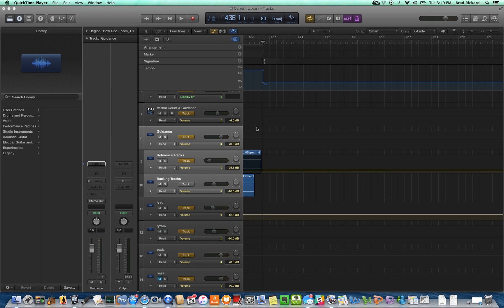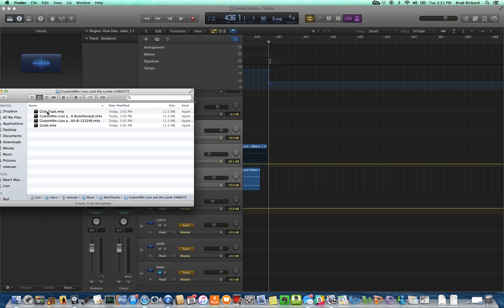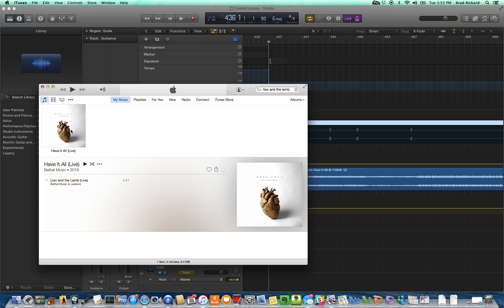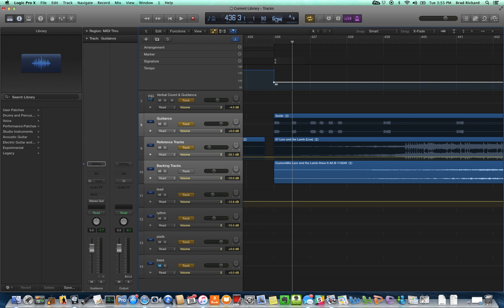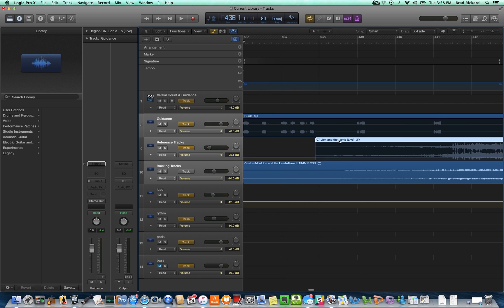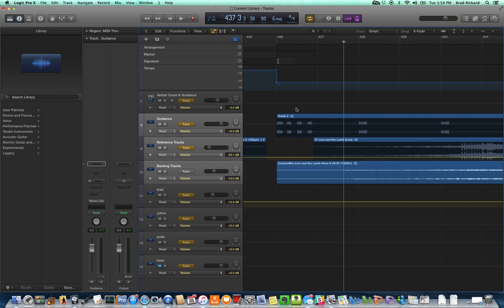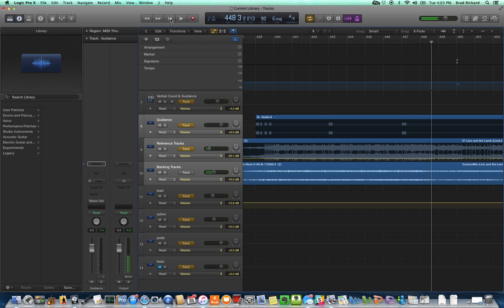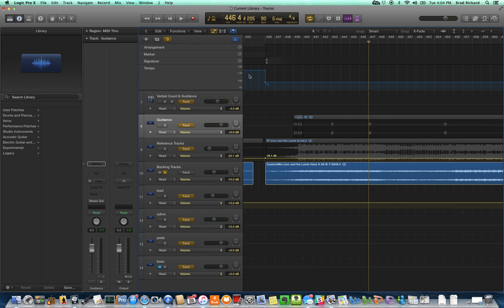Worship Leader Tutorials: building a Backing Track in Logic Pro X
In this video, we take the "Custom Mix" we downloaded from Multitracks.com and bring it into our DAW to be sequenced for Sunday morning.  DAW stands for Digital Audio Workstation; essentially, it is recording software; however, we are using the DAW as more of a sequencer or sequencing software.  You can use any DAW; I use Logic Pro X because I have more experience with it than with other software; however most people use Ableton.

(I apologize for the fan noise in this video; my macbook got a little warm recording video while I was working with audio at the same time.)